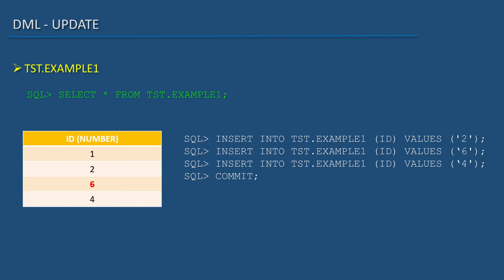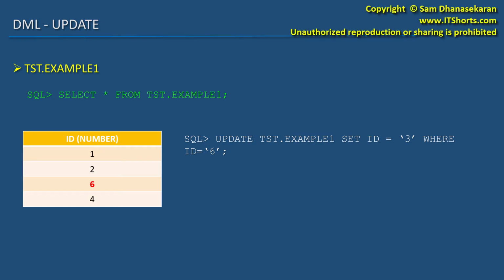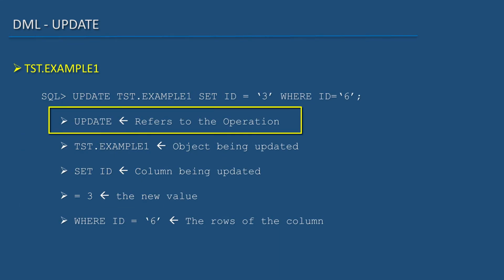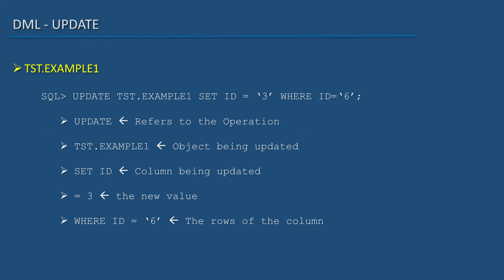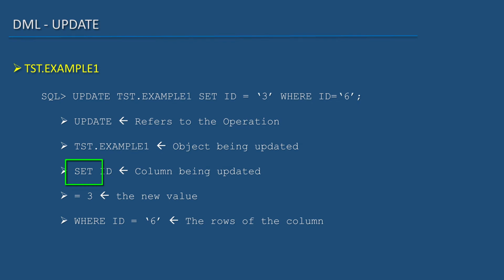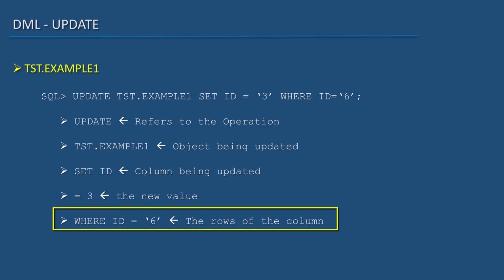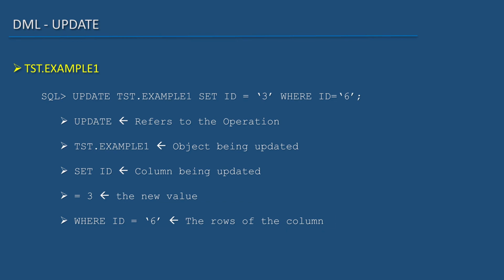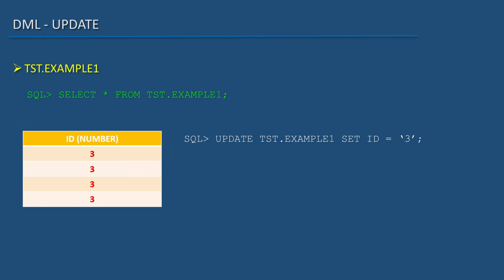SQL for Beginners 35 DML UPDATE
Though this course is based on Oracle 12c, SQL language still remains the same mostly.

The syntax of SQL remains the same, for most of the commands, over three decades.